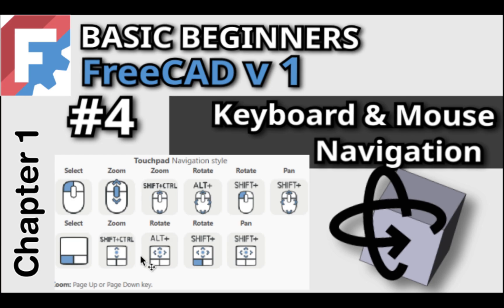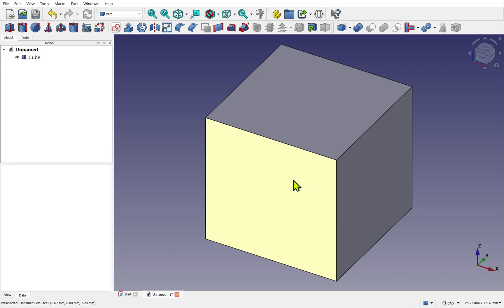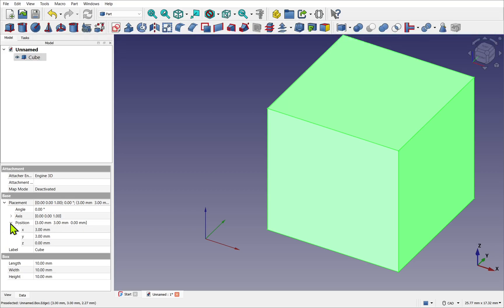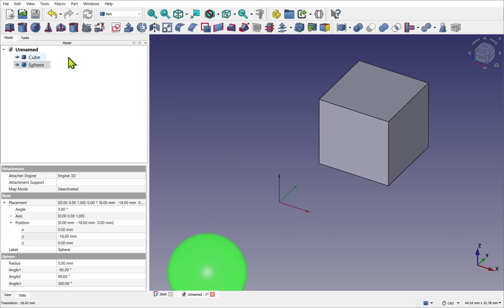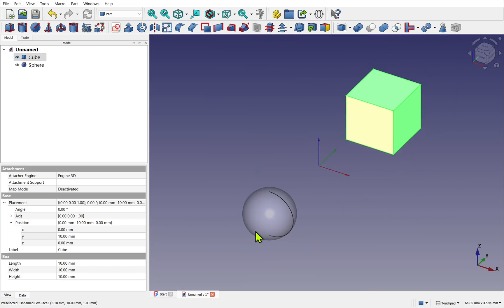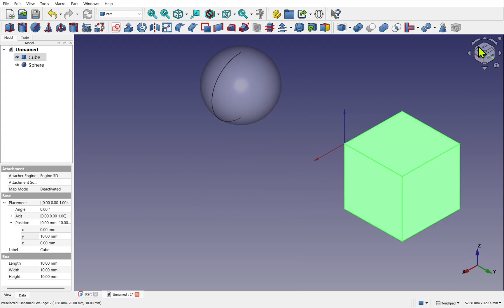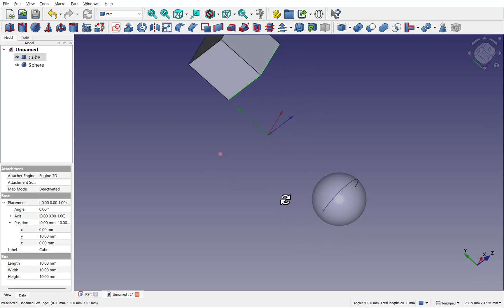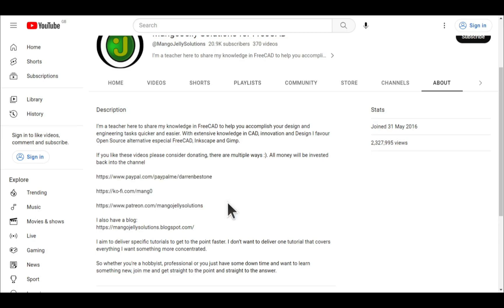Basic 3D Navigation & Selections in FreeCAD v1 | Basic Beginners Course Lesson 4 (upd: AUG 2025)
FreeCAD Tutorial for Beginners (2025) | Navigate & Select in FreeCAD v1.  Welcome to Lesson 4 of our Basic Beginners FreeCAD Course!
In this FreeCAD tutorial, we’ll cover 3D navigation and selection techniques so you can confidently move around in FreeCAD’s 3D space using your mouse, keyboard, or touchpad.

Perfect for beginners new to open-source CAD software, this guide also introduces the Part Workbench, object properties, and multi-selection, all essential skills for your 3D modeling journey.

What You’ll Learn in This FreeCAD Navigation Tutorial

Getting Started
- Organize toolbars into one clean row
- Creating & Positioning Objects
- Add cubes & spheres via Part .. Primitives
- Understand the global coordinate system (X-red, Y-green, Z-blue)
- Move objects using Transform or Placement (X, Y, Z)
- Toggle transparency & axis cross for better reference

Navigating the 3D View
- Choose a navigation style (CAD, Touchpad, Blender, Maya, TinkerCAD)
- Zoom, Rotate, Pan

Reset Views:
- Use Home, Fit All, or the Navigation Cube (top-right)
- Use hotkeys 1–6 for standard views

Selection Techniques
- Hover for pre-selection highlights
- Toggle visibility (eye icon or Spacebar)
- Multi-select: Hold Ctrl (individual) or Shift (range in tree view)
- Fit Selection: Zoom to highlighted objects

Customize navigation in Edit .. Preferences .. Display .. Navigation
Use arrow keys / PgUp-PgDn for quick numeric adjustments

This lesson builds on preferences & UI setup from previous videos, preparing you to start real modeling.

👉 If this helped you:

Hit LIKE 👍

Udemy:
Freecad Ultimate Beginners Extended Version

- Note: The flowcharts used for the course can be found